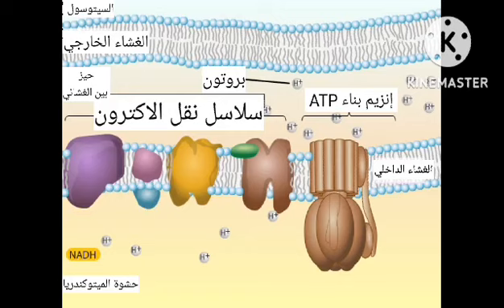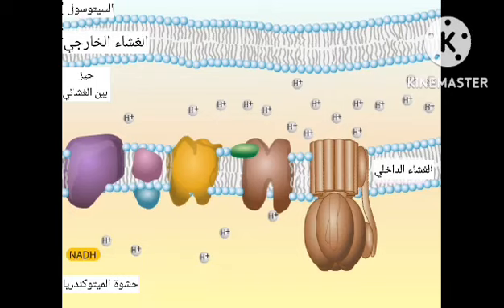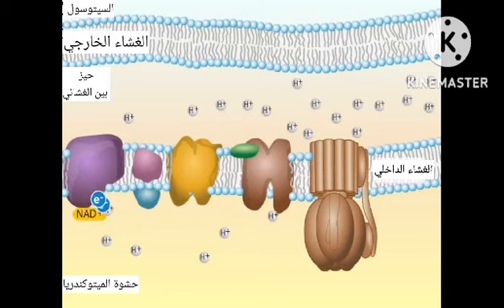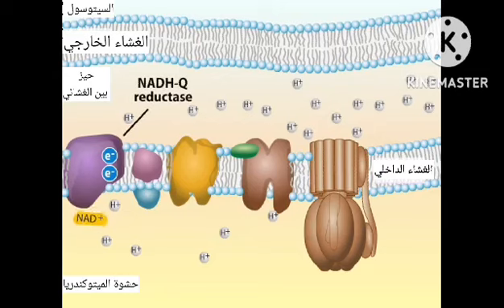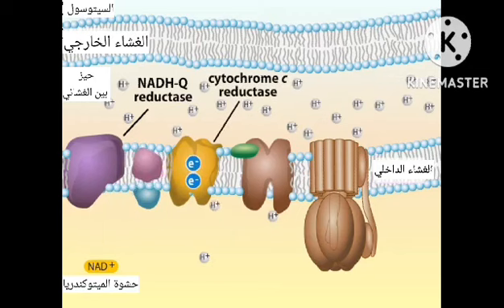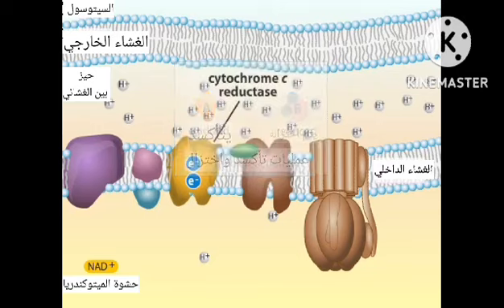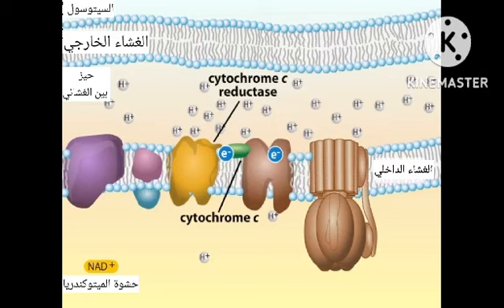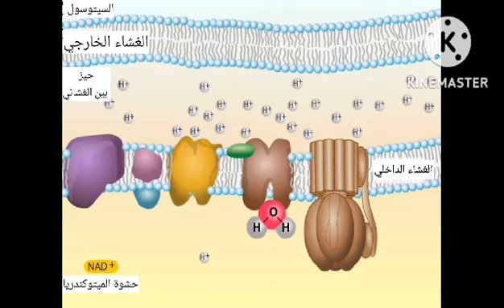سلاسل نقل الالكترون وتكوين ال ATP